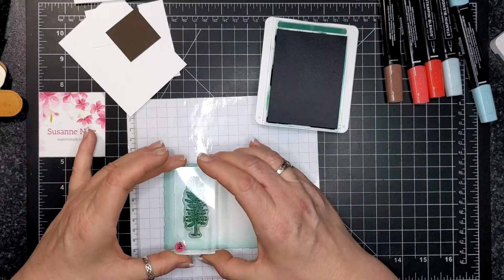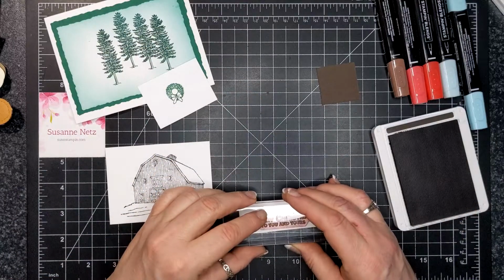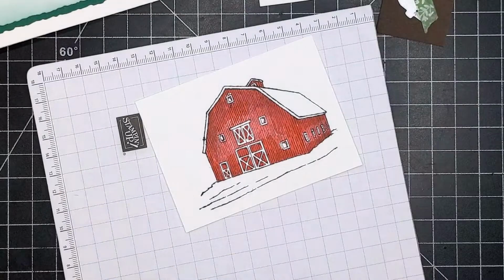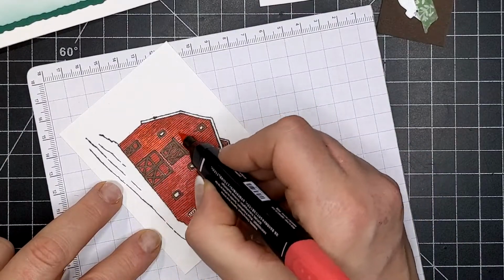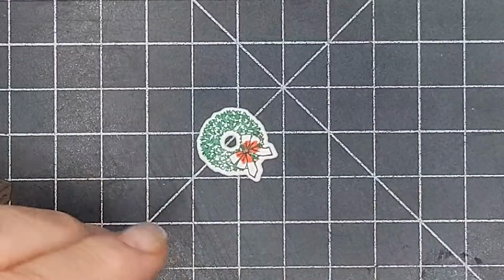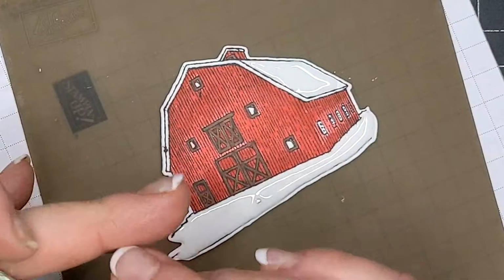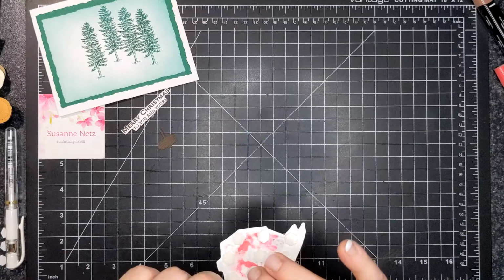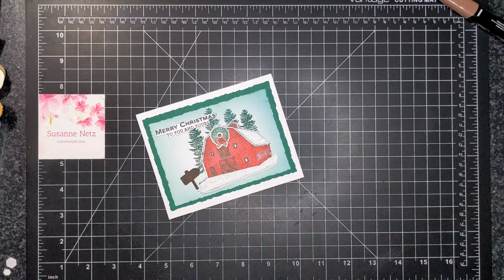Christmas Barn Card featuring Stampin' Up!® Products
Canadian Stampin' Up!® Demonstrator Susanne Netz gives a step-by-step demonstration on how to make this fun paper crafting project.  Get the PDF for all 14 projects
Deadline to Register; OCTOBER 31, 2022

👉 Check out what's coming up next: C A L E N D A R